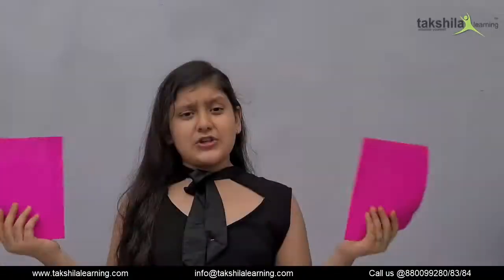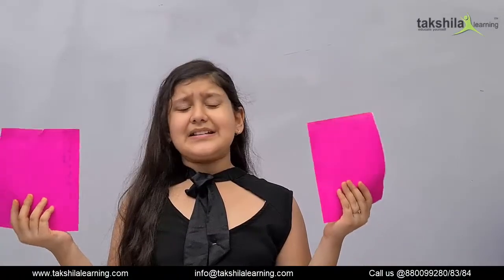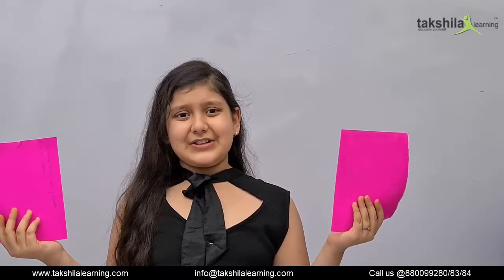Physical and Chemical Changes | NCERT Class 7 Science Chapter 6 | Fun Science Experiments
Get your thinking caps on while we make learning fun for you!

Today, we are going to understand physical and chemical changes in accordance with NCERT Class 7 Science Chapter 6 - Physical and Chemical Changes.
Difference between Physical and Chemical Changes
The appearance or form of matter changes during a physical change, but the type of matter in the substance does not.
A chemical change causes a change in the chemical and physical properties of a substance and results in the formation of at least one new substance.

00:00 - Physical and Chemical Changes
00:13 - What is Physical Changes
01:05 - What are Chemical changes

If you have more such interesting questions, do let us know and we'd be happy to help!

Till then, keep learning, keep enjoying!

chemical and physical changes class 7,
what is physical change,
physical and chemical change experiment,
physical and chemical properties,
NCERT Class 7 Science Chapter 6,
physical and chemical change for kids,
physical change,
chemical change,
online live class platform,
online classes for class 7 cbse,
class 7 online classes ,
online classes for class 7,
class 7 science,
class 7,